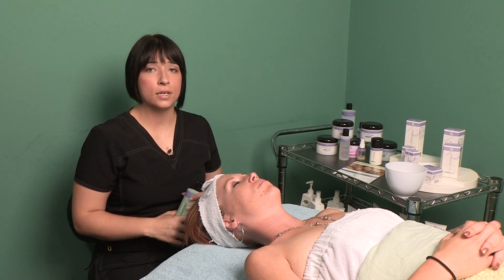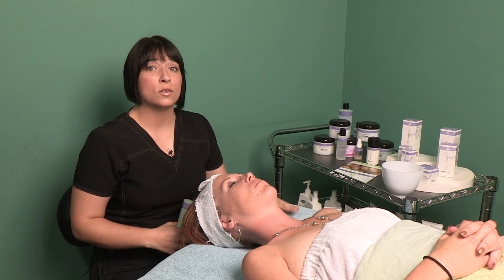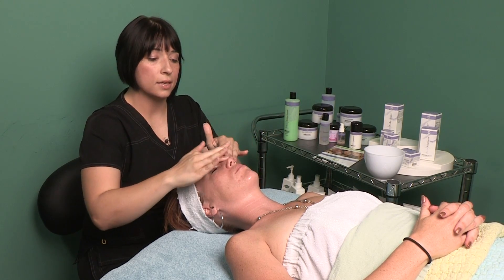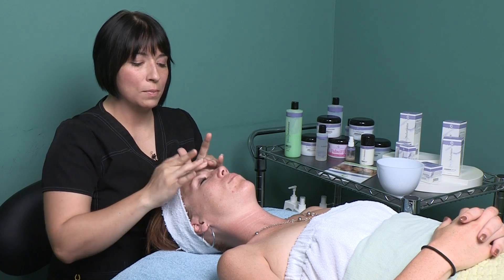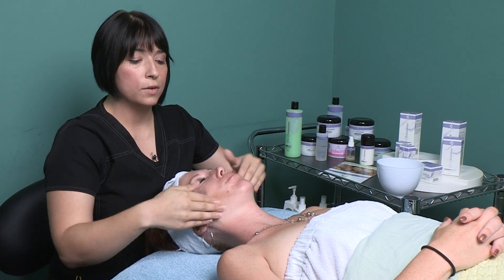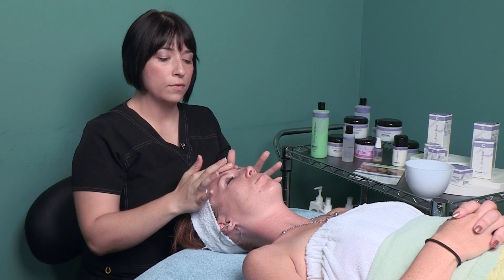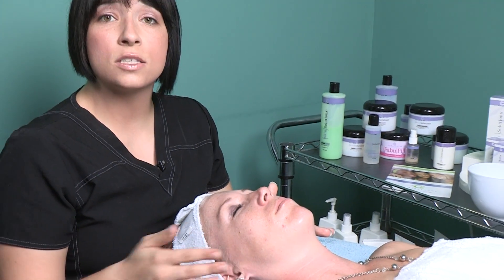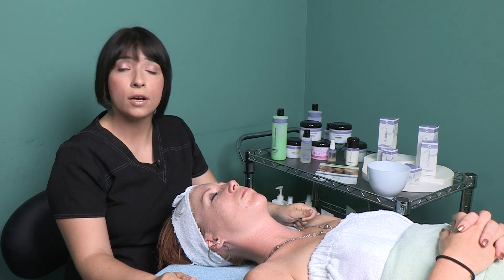Skin Peel with Danielle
Danielle walks you through a quick facial peel using the Clinical Care line of skin care products that The Studio offers. The facial peels are quick and easy, gentle on your skin and help reduce the signs of aging.  The Studio is offering a deal on our series of 6 peels, if you book a series of 6 facial peels and pay for them, you will recieve a one month supply of all 6 of the Clinical Care products necessary to maintain your skin at home.